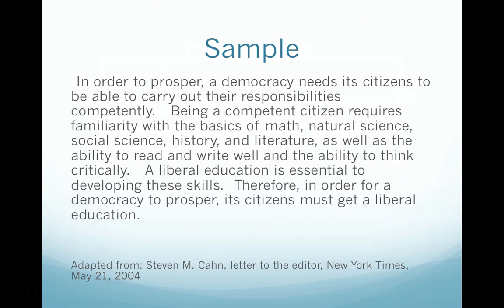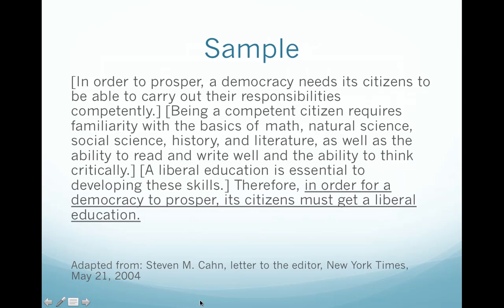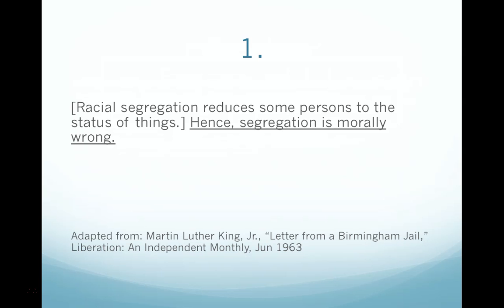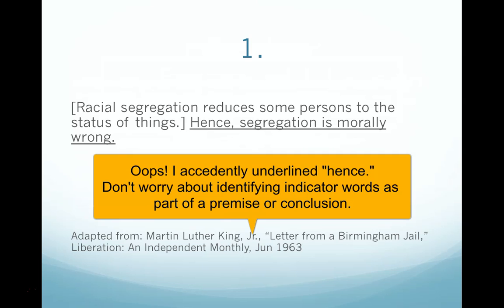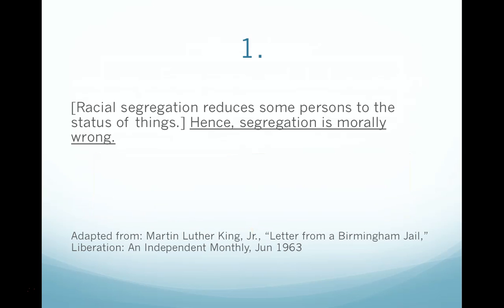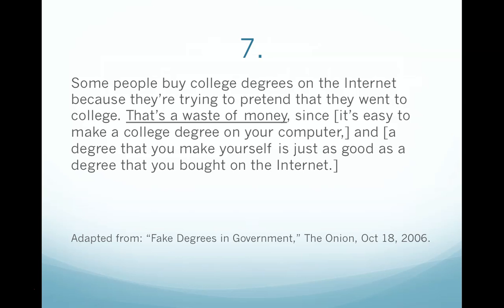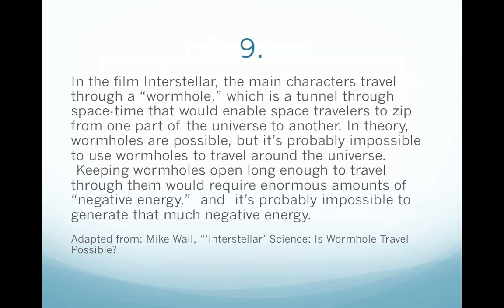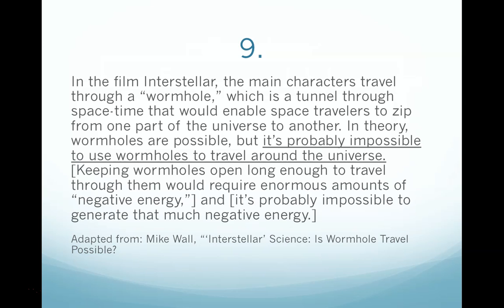Exercise Set 1 1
This is exercise set 1.1 from A Workbook for Arguments by David Morrow and Anthony Weston.